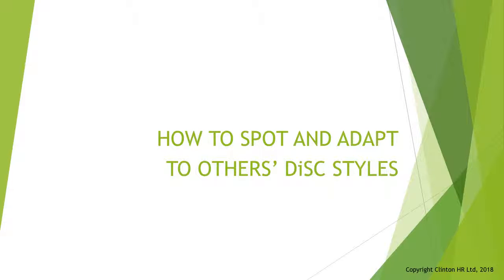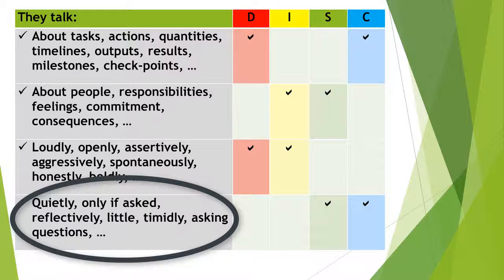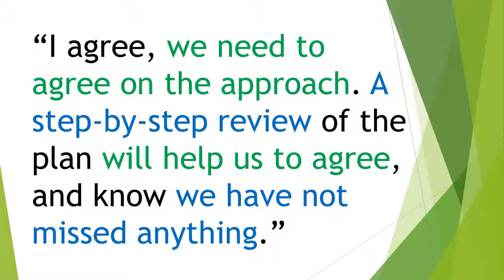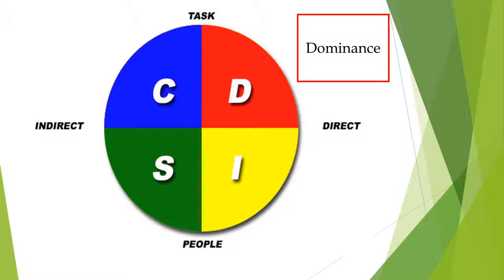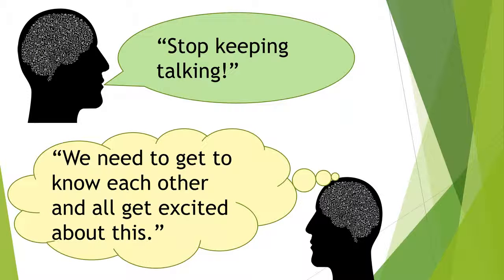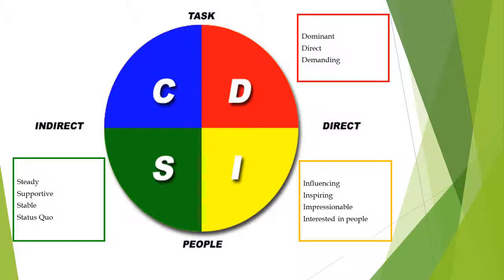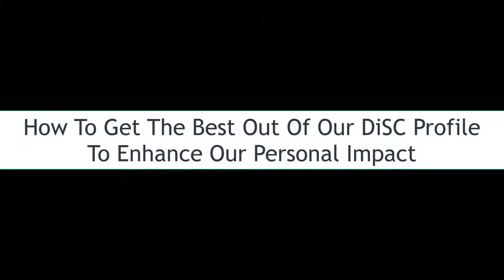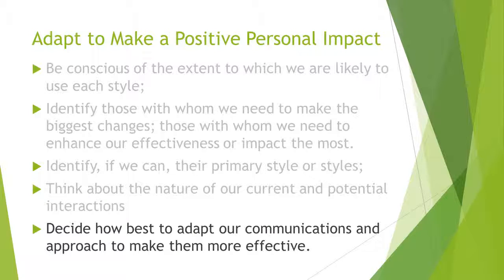DiSC Video 3